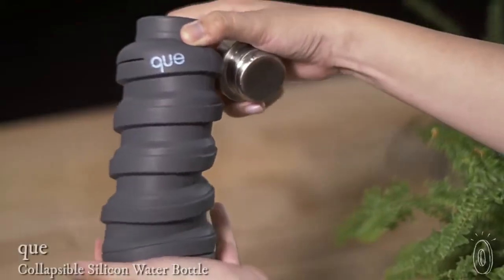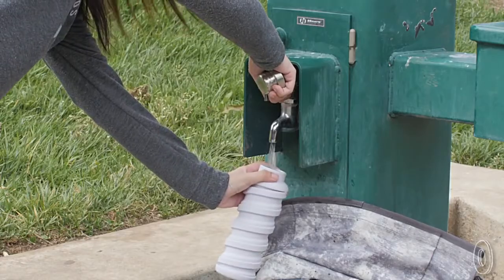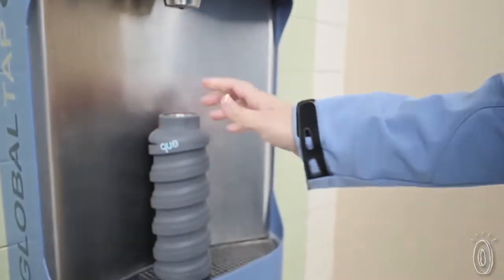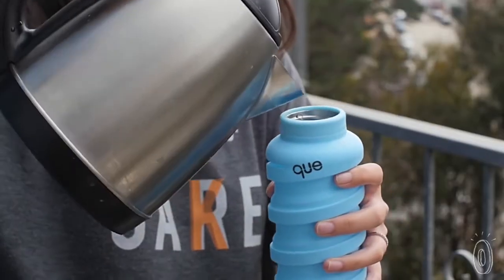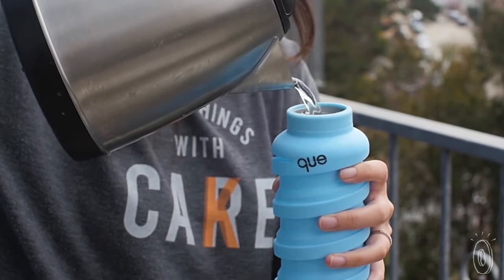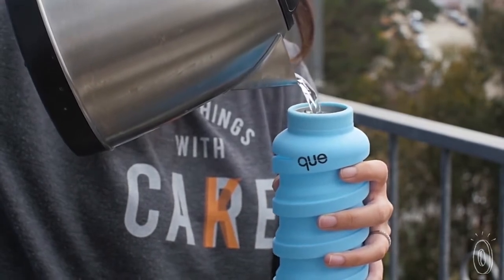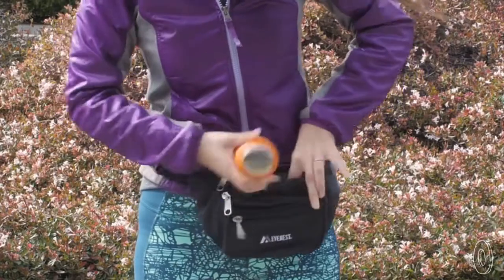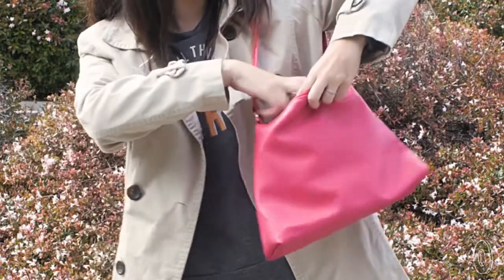Que Bottle - collapsible water bottle | foldable water bottle | zestpics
Que Bottle

on 40 features such as price point, store credit card and warranty  SCHOOL SUPPLIES HAUL + QUE BOTTLE UNBOXING

the collapsable water bottle!

que water bottle review // it tastes like silicone?!?!
On average, we launch 1 new que Bottle promo code or coupon each month, with an average discount of 18% off and an average time to expiration of 43 days 150, Shop Que Bottle Canada in India at Best Prices